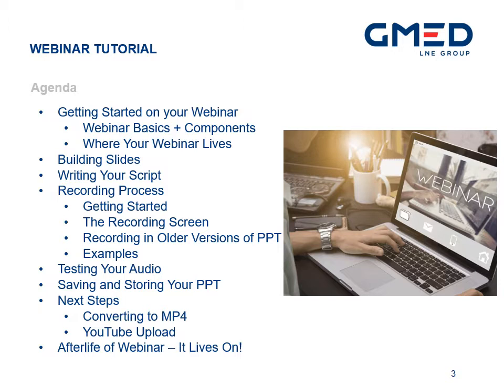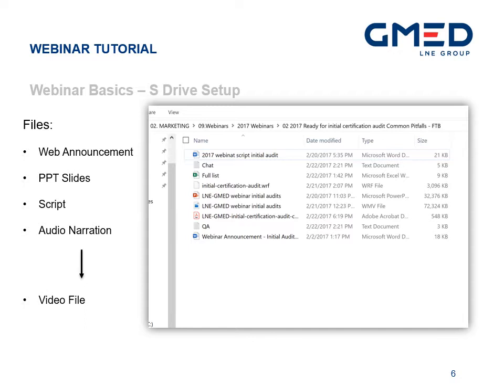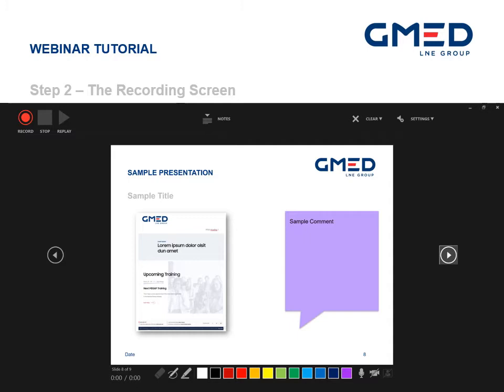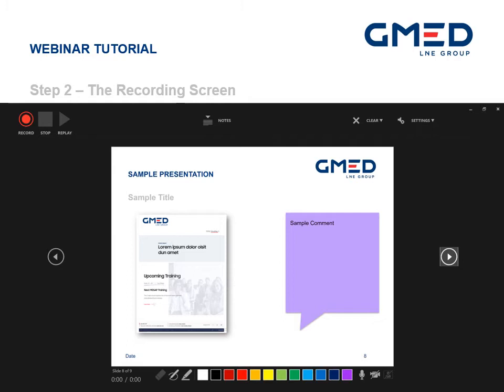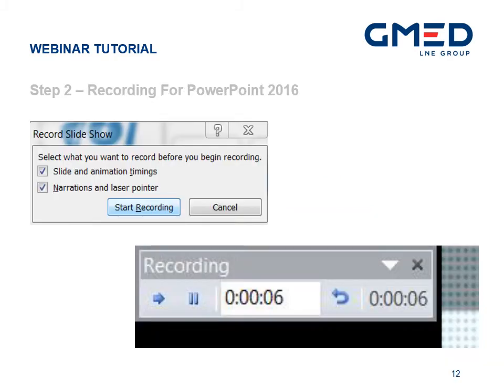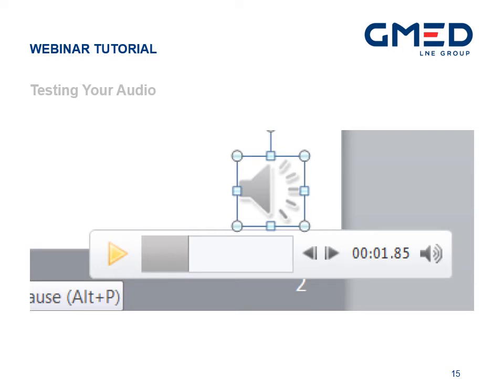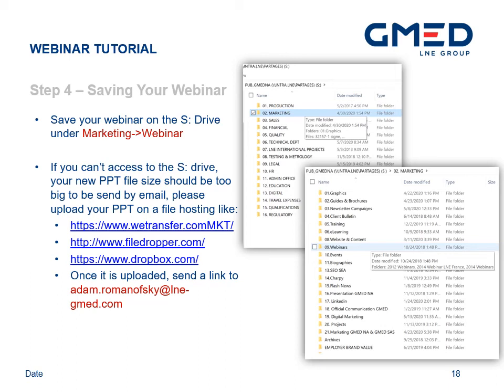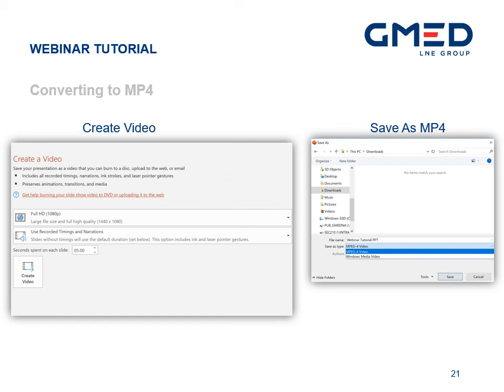Webinar Tutorial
A tutorial for creating a webinar for GMEDNA.

Contents: 0:22
Webinar Basics + Components: 1:11
Announcement: 2:20
S: Drive Structure: 2:49
Slide Examples: 3:52
Webinar Script: 4:42
Recording Process - Getting Started: 5:15
Recording Process - The Recording Screen: 6:27
Recording Process - Older Version of PPT: 12:40
Recording Examples: 13:56
Testing Your Audio: 14:45
Adjusting Your Audio: 16:48
Saving Your Presentation: 18:17
Exporting As Video: 19:48
Webinar Afterlife: 22:53